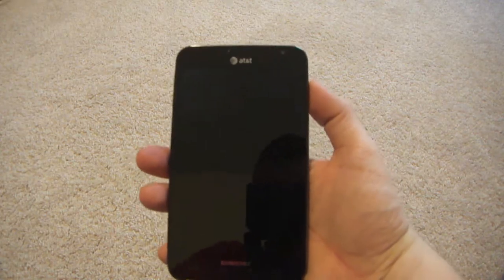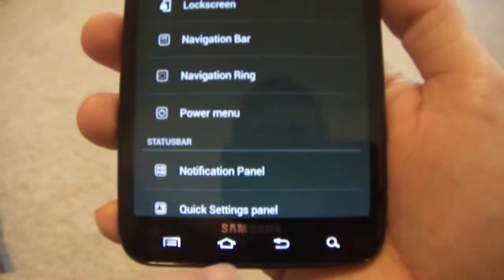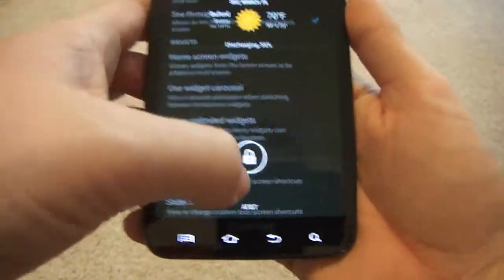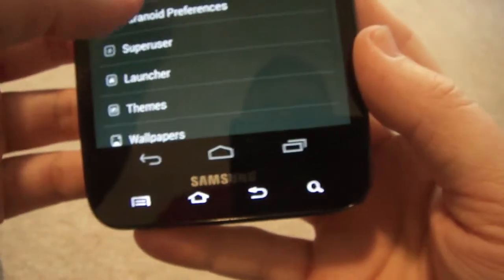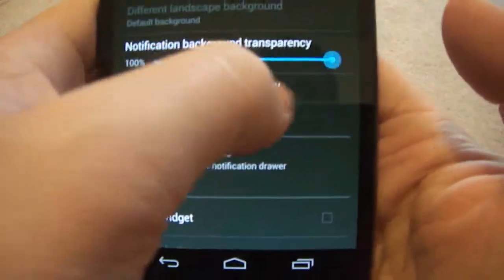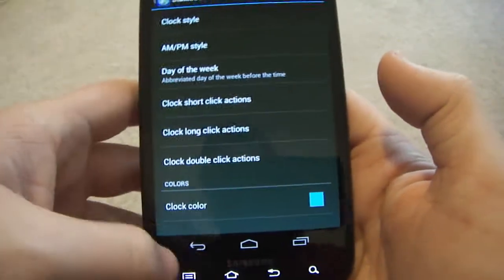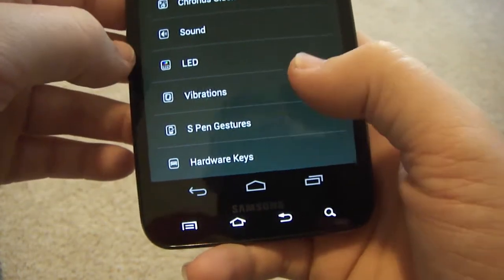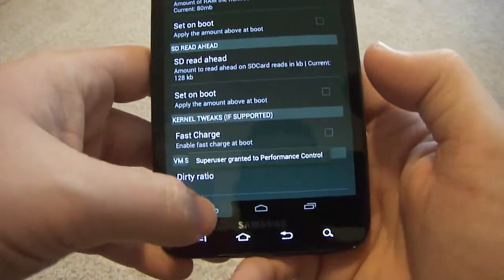Jellbam 6.7 rom for i717 (at&t galaxy note)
Showing off a rom that is a combination of other roms all packed into one. Go ahead and give it a shot because it is stable and fast!